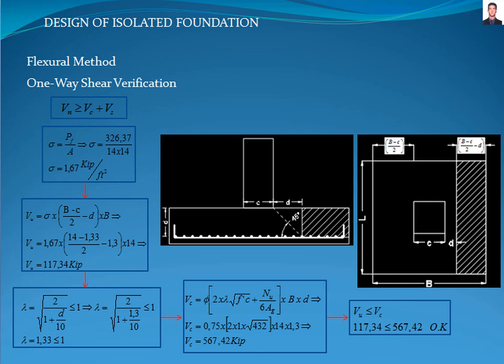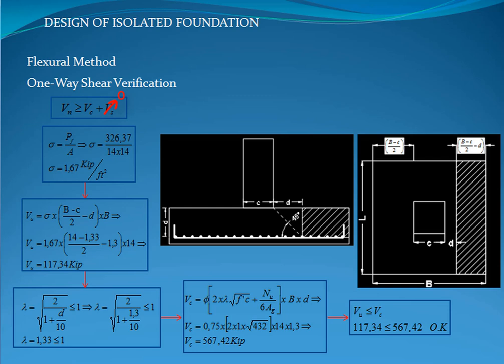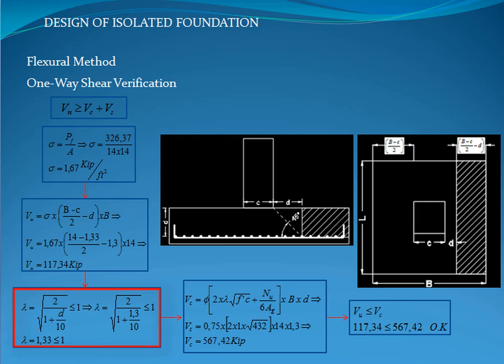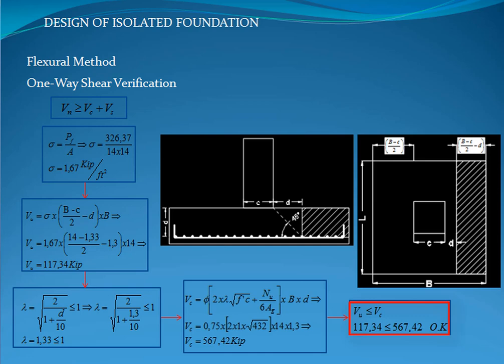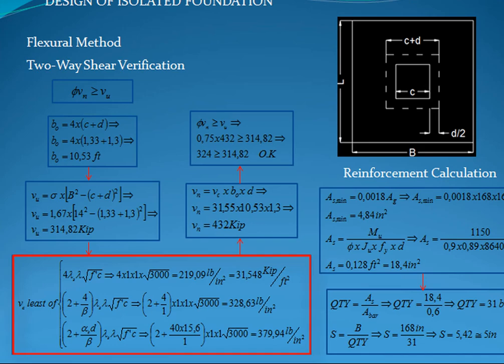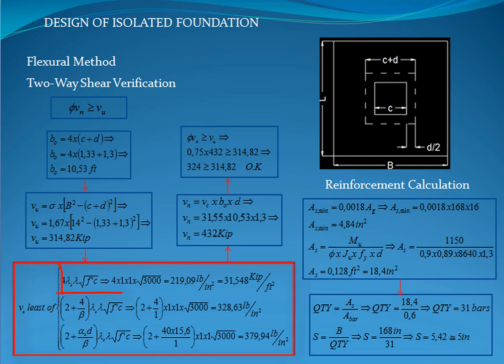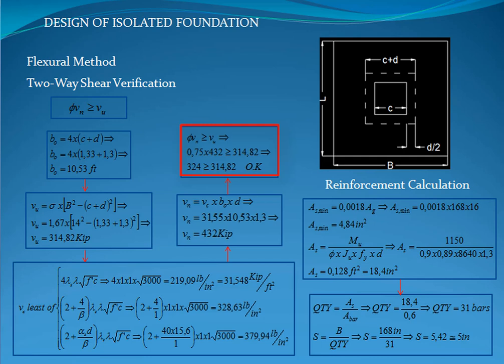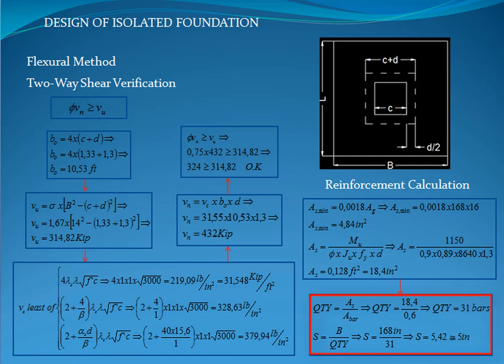DESIGN OF SPREAD FOUNDATION PART II (EXERCISE)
In this part is being verified the one-way and two-way shear verification, also is being calculated the reinforcement of the footing according with ACI 318-19